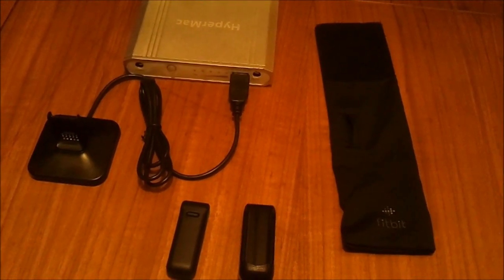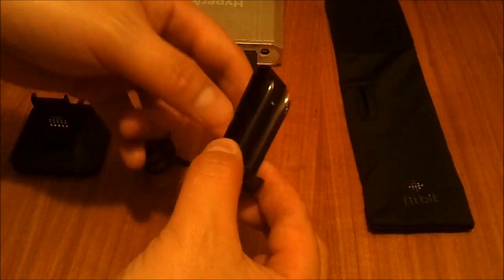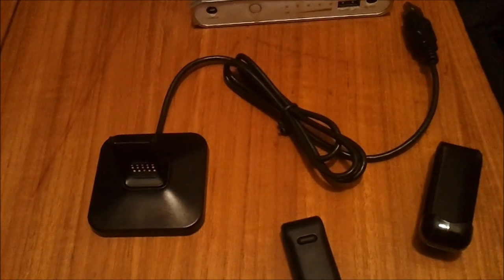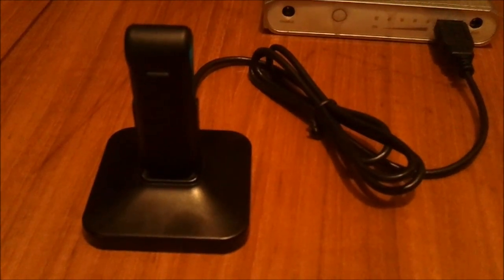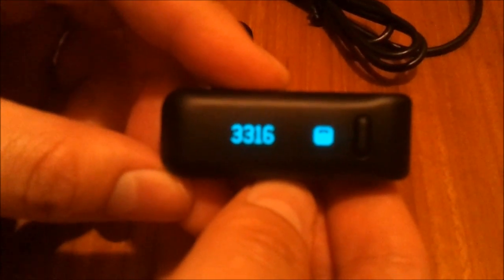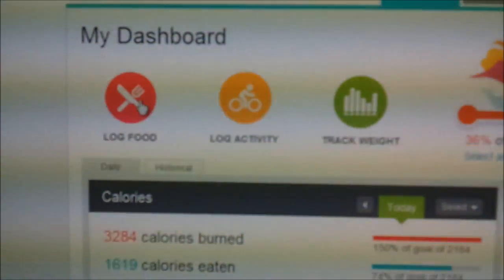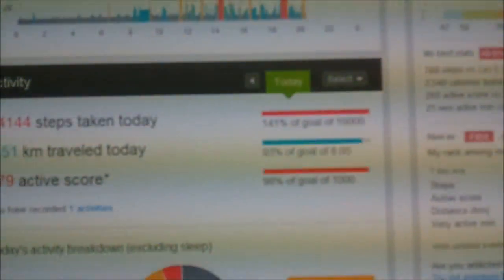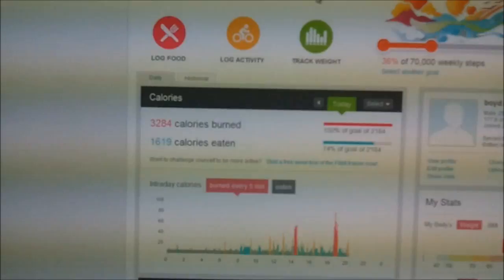Boydo's Tech Talk - Fitbit Wireless Personal Trainer Preview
Boydo previews the Fitbit Wireless Personal Trainer to give you a closer look at the components inside the box as well as the Fitbit itself and its basic features. You'll also get a quick look at the Fitbit website where you can find all of your data and the ability to track your food intake, specify details regarding your activities and much more.